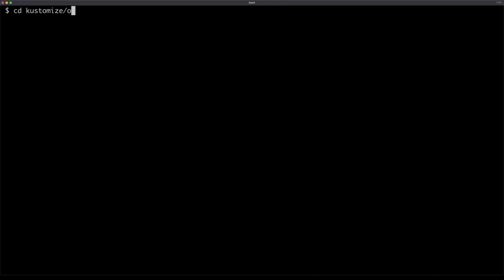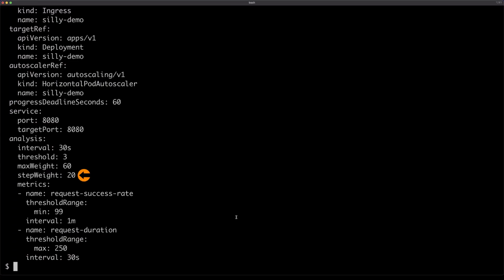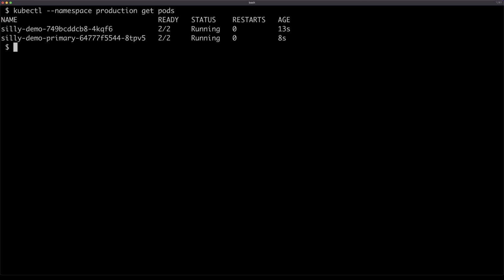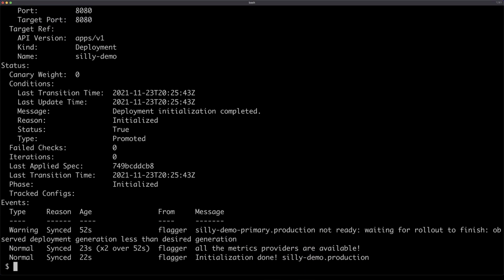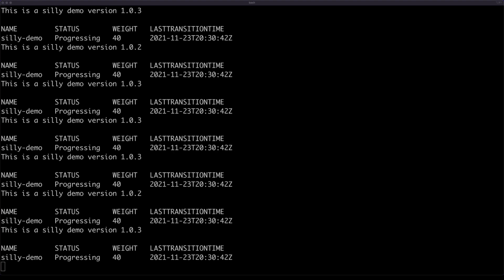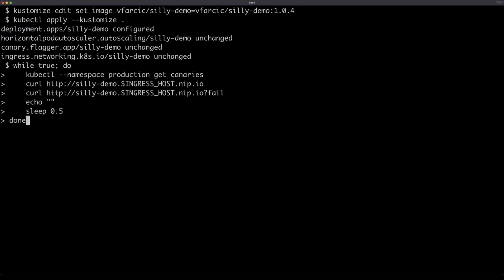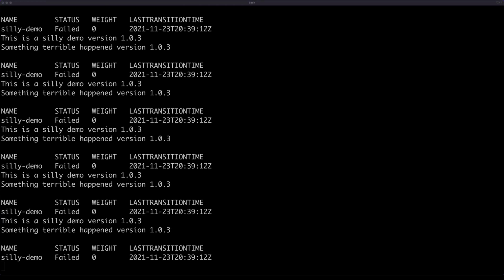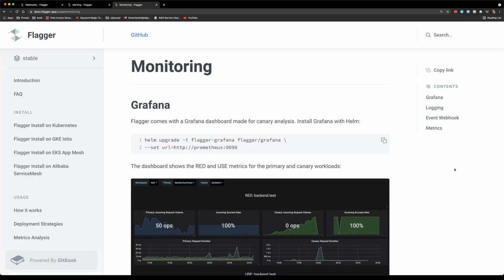How To Do Canary Deployments In Kubernetes Using Flagger And Linkerd?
What are canary deployments? How can we combine Weaveworks Flagger and Linkerd service mesh to deploy canary releases in Kubernetes?

▬▬▬▬▬▬ ⏱ Timecodes ⏱ ▬▬▬▬▬▬
00:00 What are canary deployments?
02:13 Canary deployments process and benefits
04:01 Install Flagger
05:06 Define Canary Deployment Resource
11:10 Initializing Canary Deployments
14:39 Deploy A Canary Release
19:16 Canary Deployments Explained
20:37 Canary Releases Rollback
25:23 Flagger Webhooks, Gating, Alerting, And Monitoring
27:22 Flagger Pros And Cons